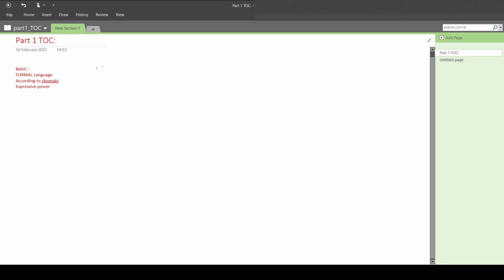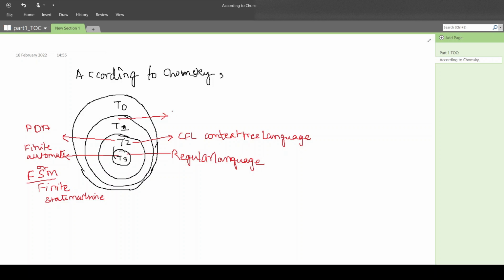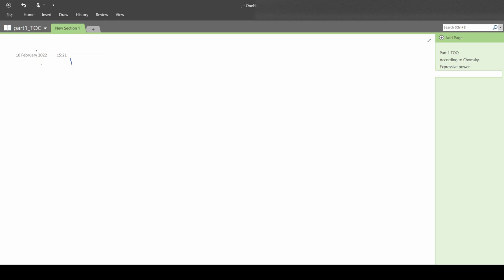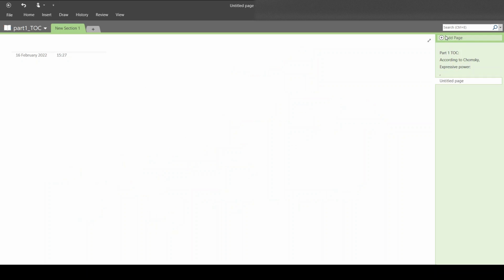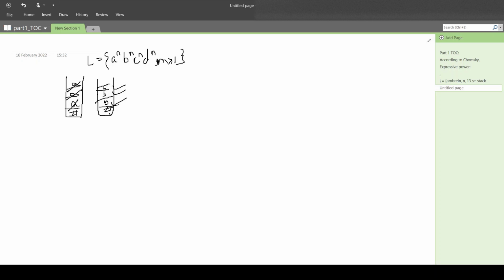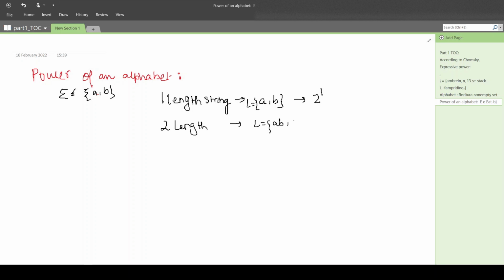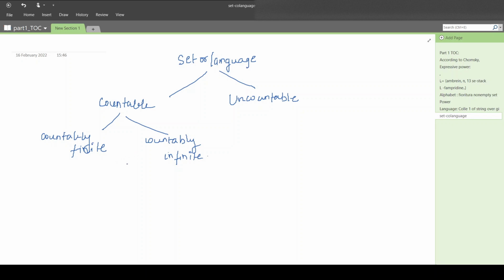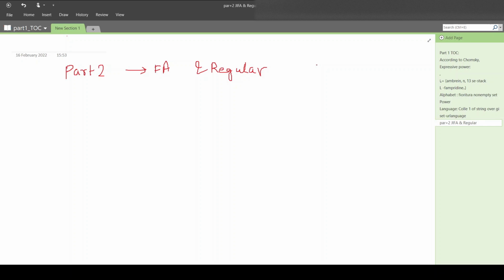Theory of Computation for gate 2023 - part 1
Discussed about
definitions ,formal language
chomsky rule, expressive power,
 intro to FA, PDA, TM,
alphabet, strings, power and language